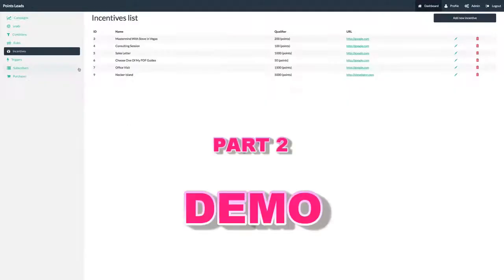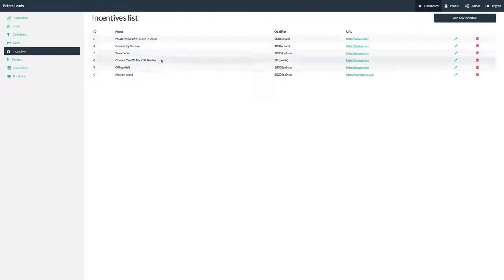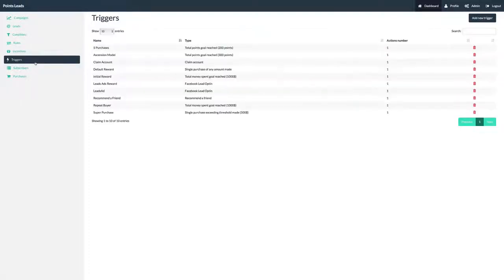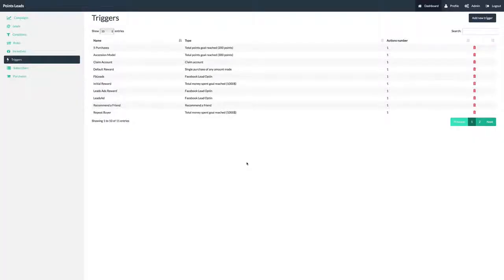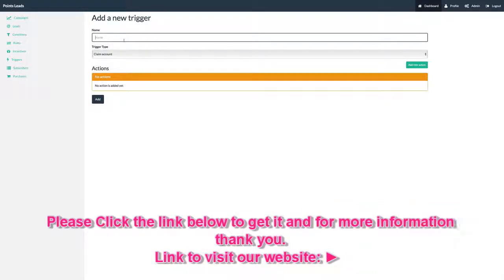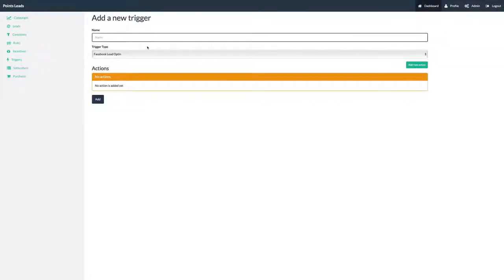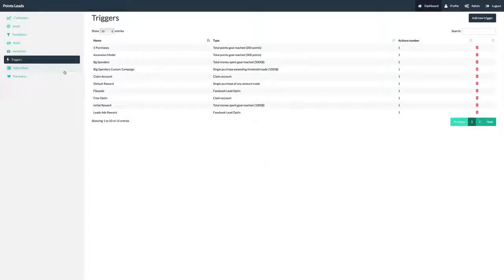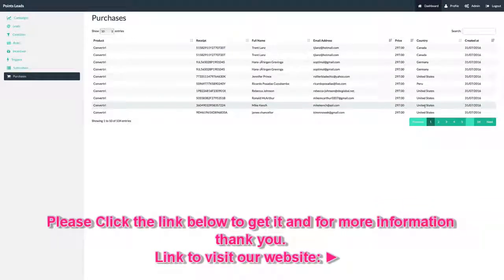RewardLeads Riview Demo Bonus Discount | Get more sales, Build an email list | buy REWARDLEAD online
Top RewardLeads Riview Demo Bonus Discount cheap, Get more sales, Build an email list, buy REWARDLEAD online 2017.

RewardLeads is an automated loyalty program that allows your customers and subscribers to run their own program (or for clients) that helps them:
Get more sales
Increase email engagement
Slash advertising costs
That means people buy more often and spend more with you!
Once they have enough points, they are automatically sent the reward.
These top buyers can then be sent to specific autoresponder lists and Facebook custom audiences allowing you to boost open rates, lower advertising costs and explode sales!